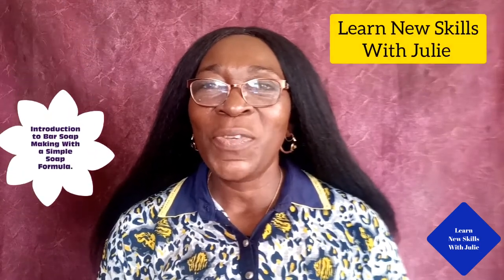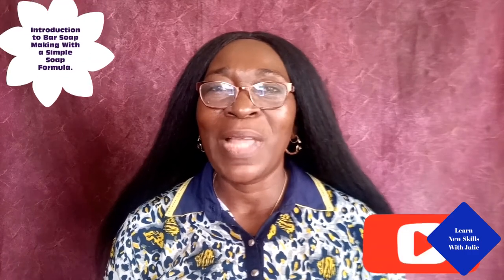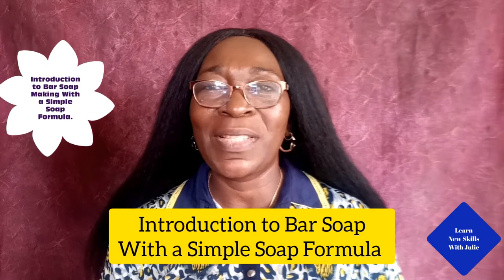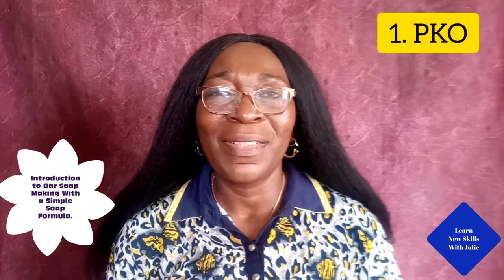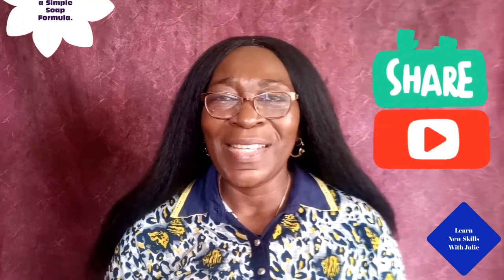INTRODUCTION TO BAR SOAP MAKING WITH A SIMPLE SOAP FORMULA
This video tutorial is an introduction to my next video titled: Introduction to Bar Soap Making With a Simple Soap Formula.